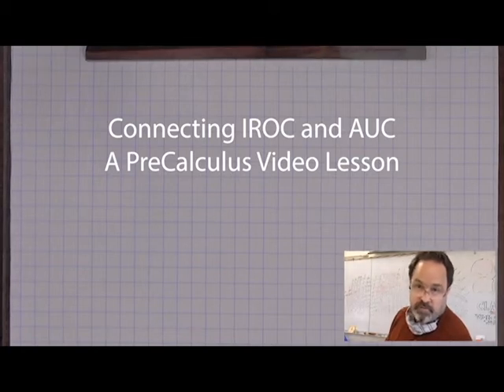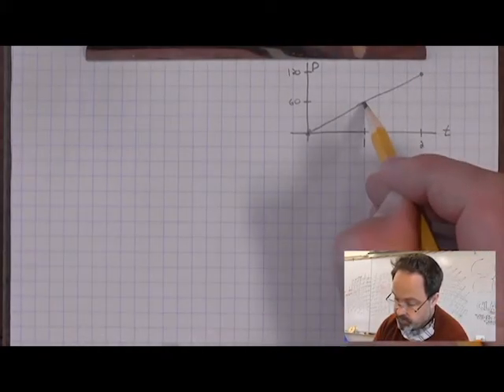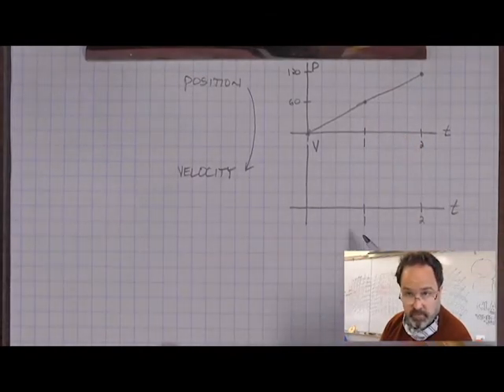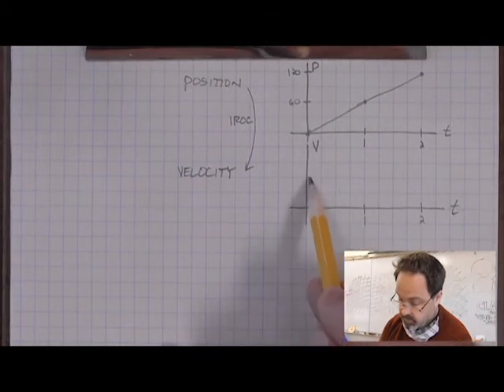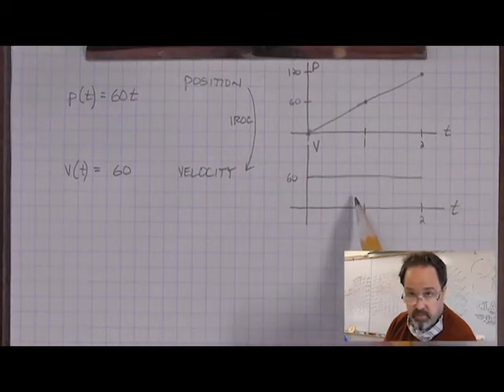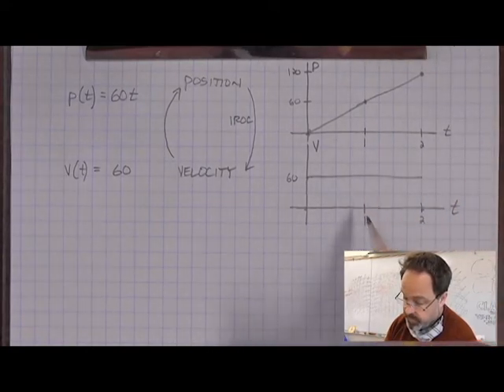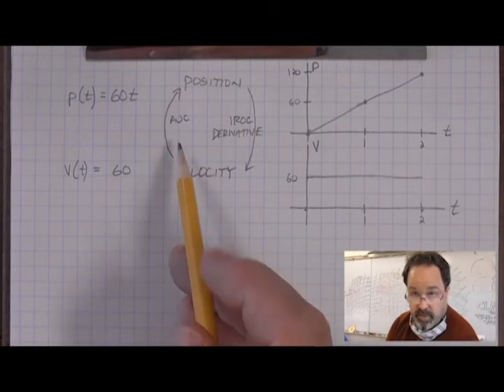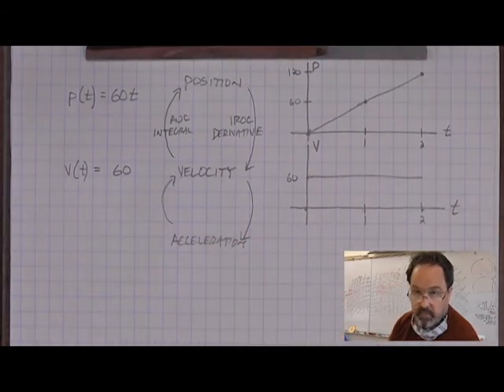VLH Connecting IROC and AUC